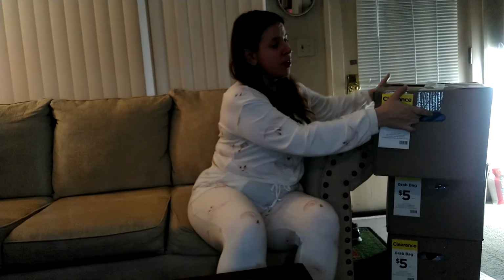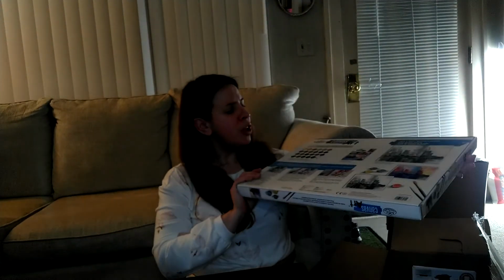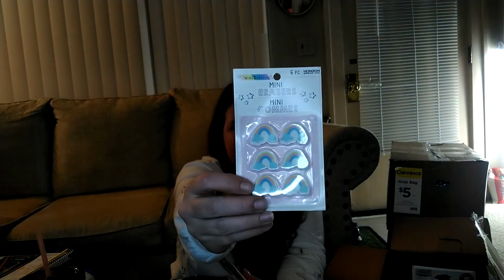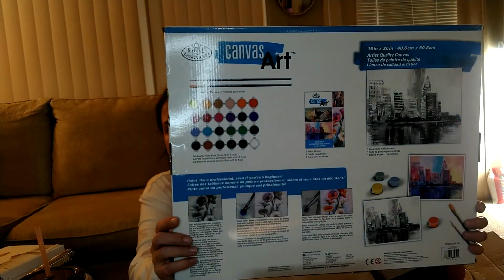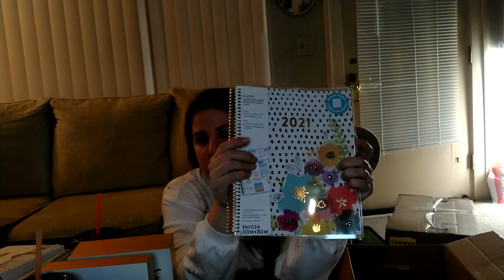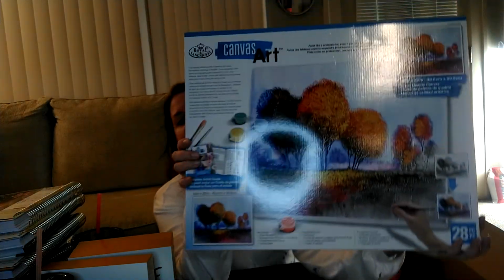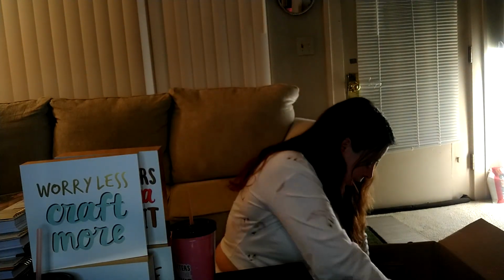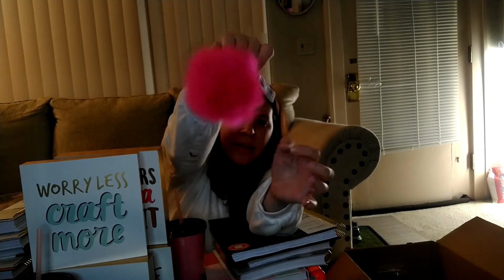Michael's $5 Grab Bag Haul. 📦📦📦 Unboxing. 📦📦📦 Pt. 2. 4/12/21.